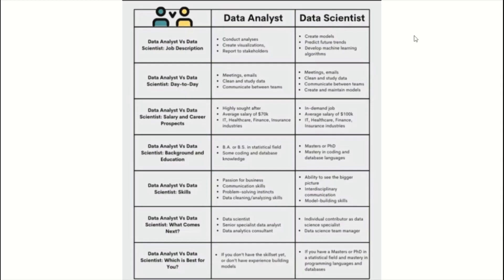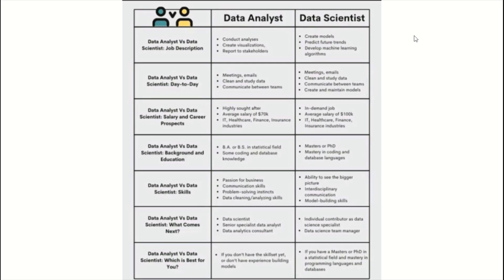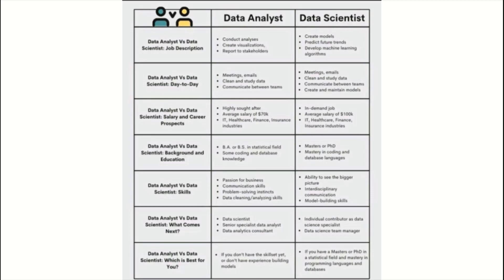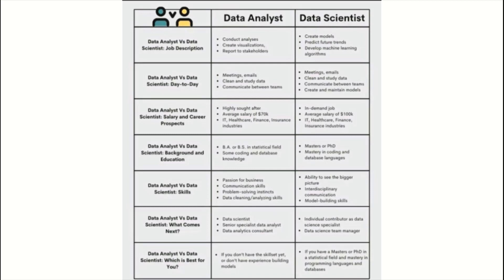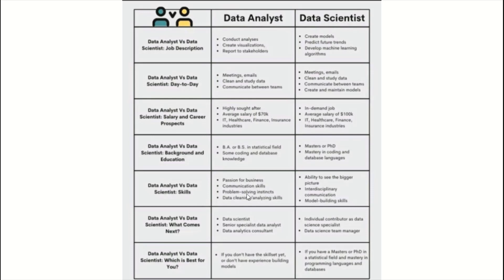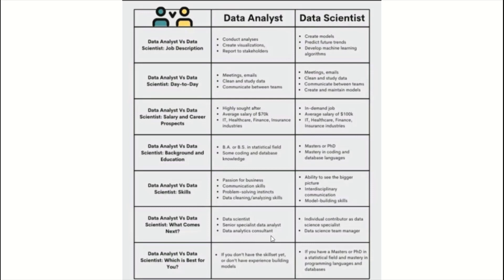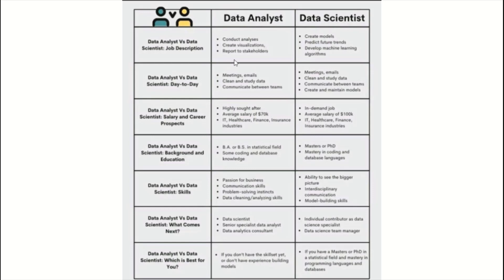Data Analyst vs Data Scientist